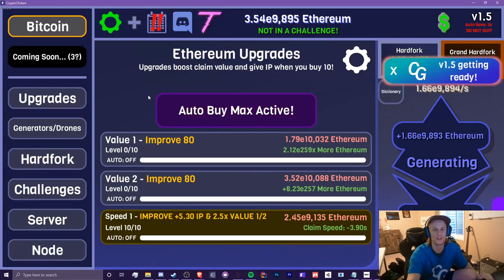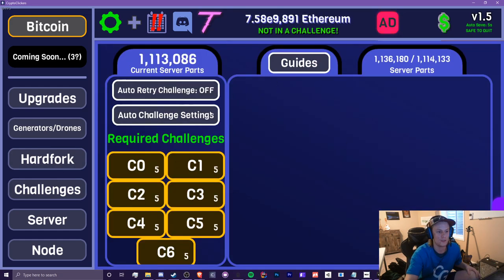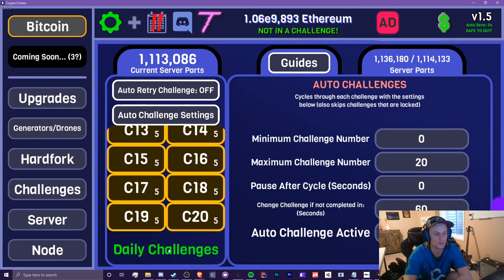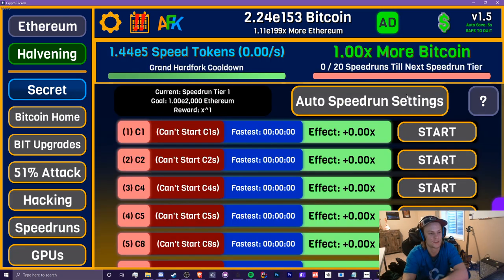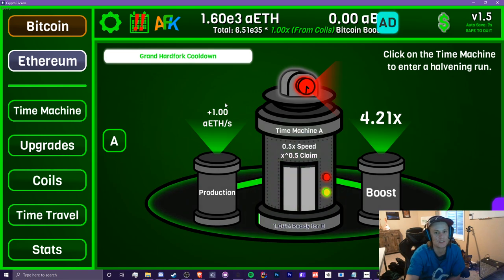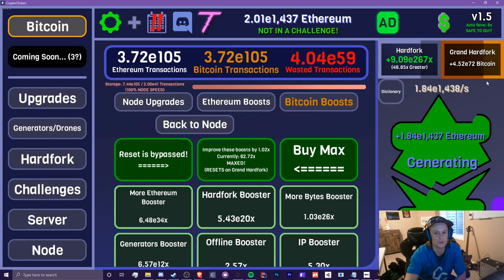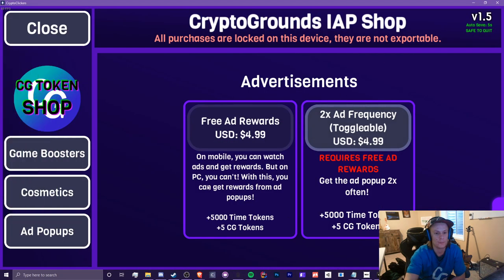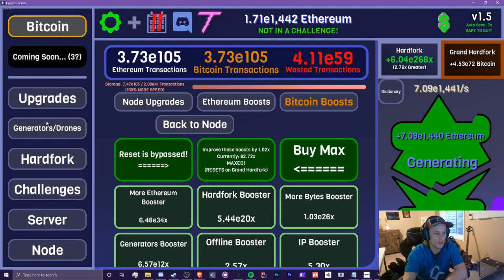CryptoClickers: Crypto Idle Game Version 1.5 - DEVLOG #2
TTYitvh8mcVfrUFEz3npNGdtMfY3oCdeu3